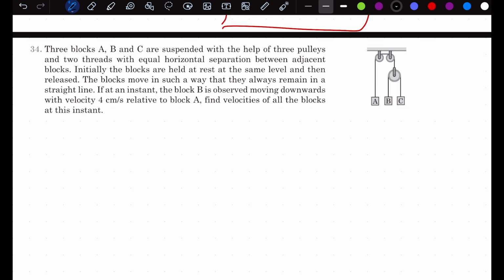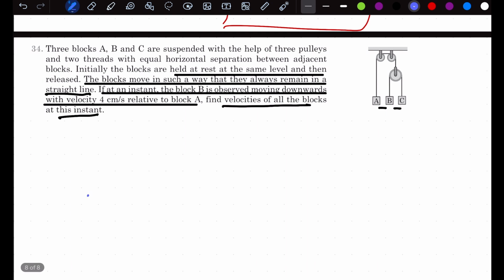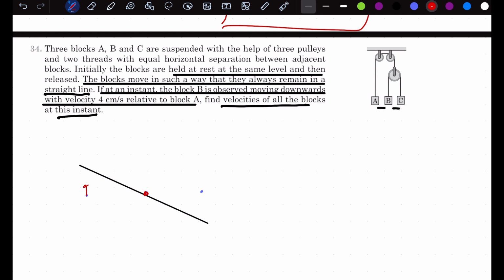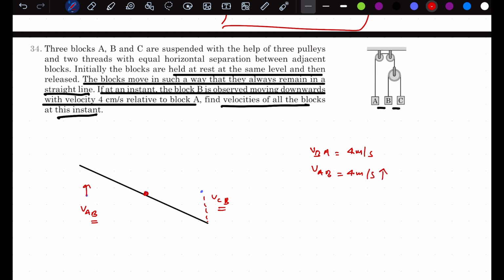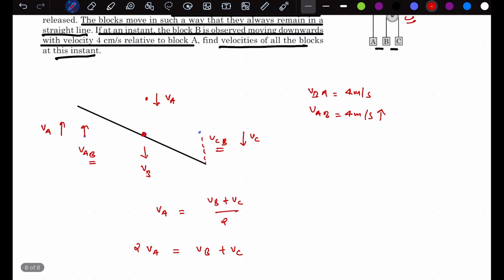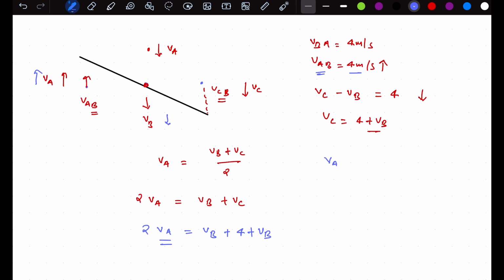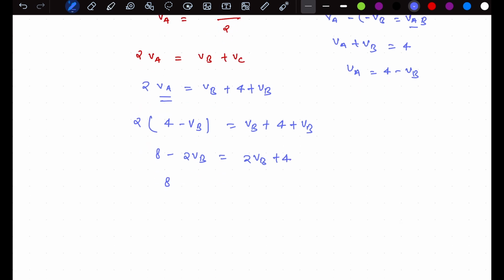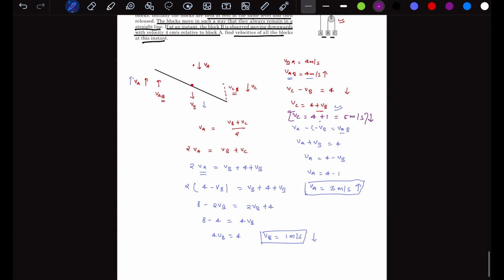Understanding Pulleys: Velocity Calculations for Three Blocks | Pathfinder Question Q 34 | IIT JEE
0:00 34. Three blocks A, B, and C are suspended with the help of three pulleys and two threads with equal horizontal separation between adjacent blocks. Initially, the blocks are held at rest at the same level and then released. The blocks move in such a way that they always remain in a straight line. If at an instant, the block B is observed moving downwards with a velocity of 4 cm/s relative to block A, find the velocities of all the blocks at this instant.